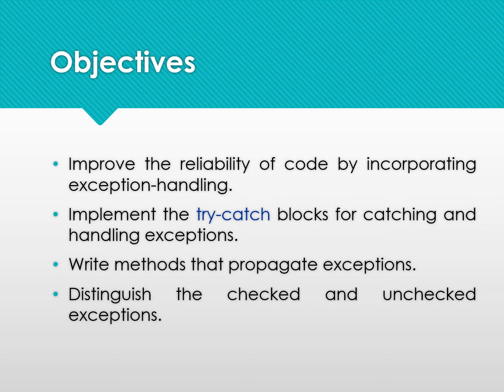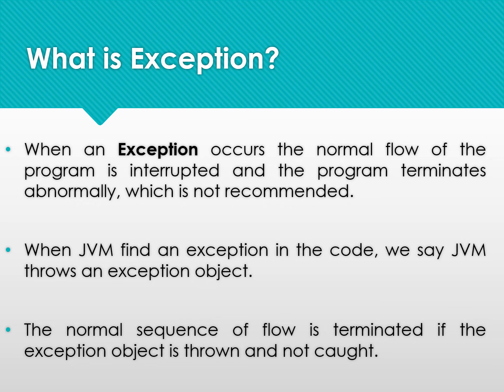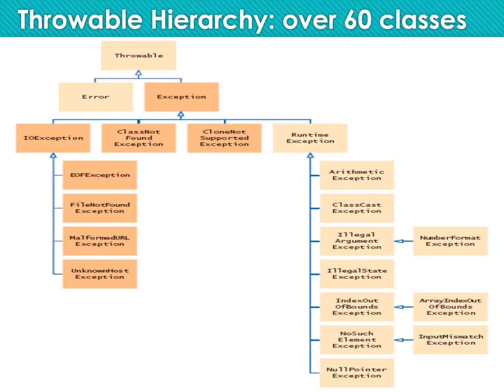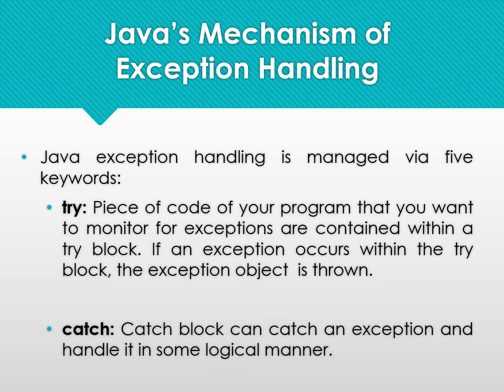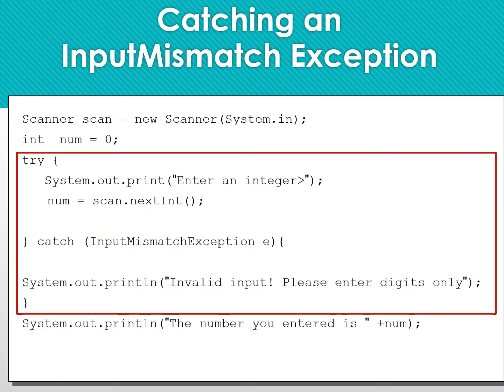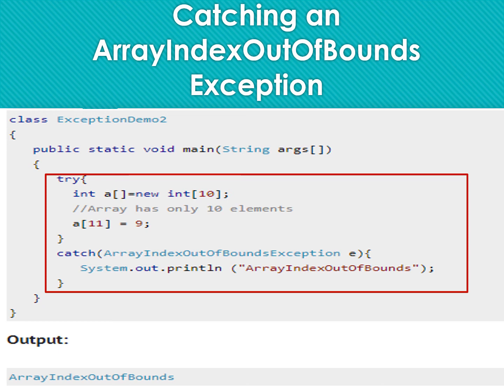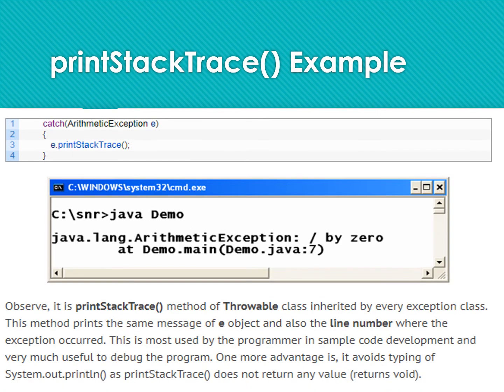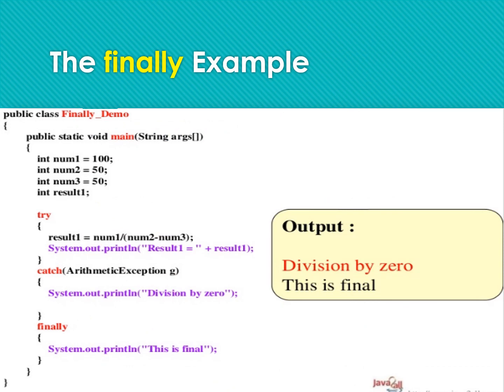Java Exception Handling - Part1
Covering try, catch, and finally blocks